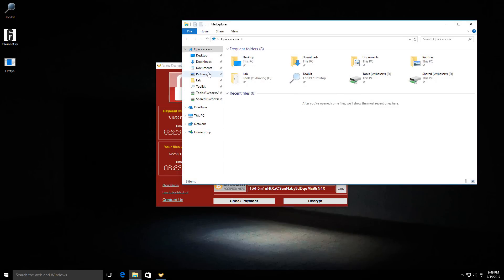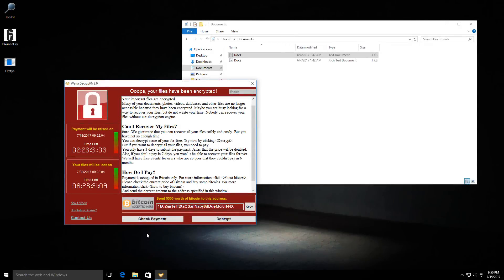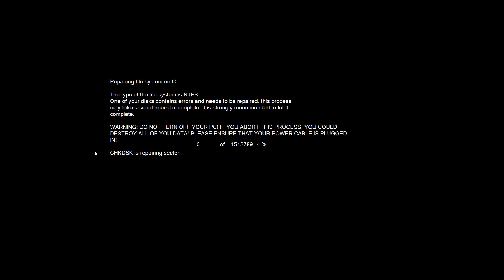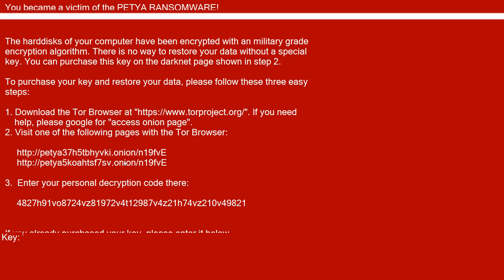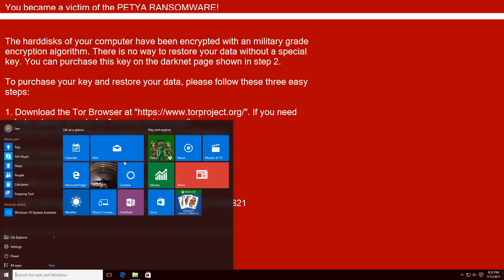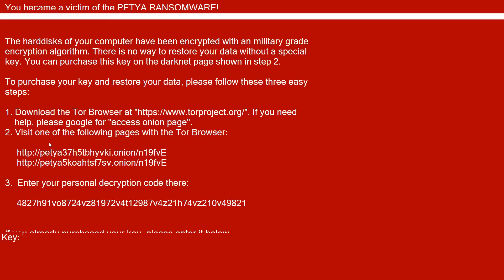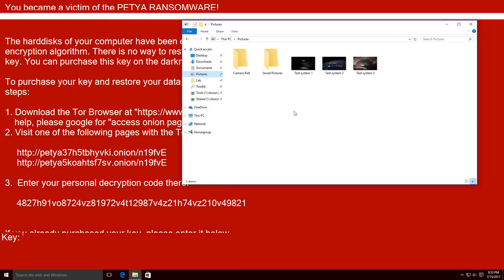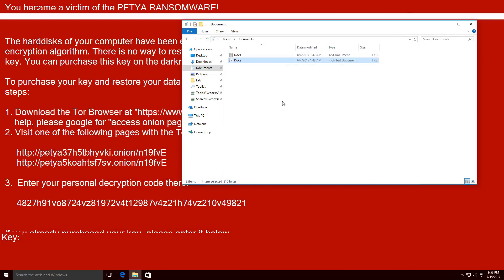Fake Ransomware | Petya & WannaCry Imitations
Every successful ransomware attack is followed by many more pathetic imitation attempts aimed at exploiting unsuspecting users. Watch out for these wannabe threats. Don't pay the ransom! Even if you see a ransom window/message, there is a good chance that your data is unaffected.